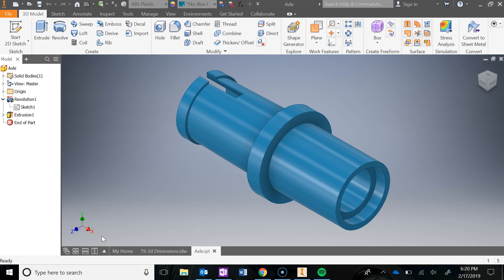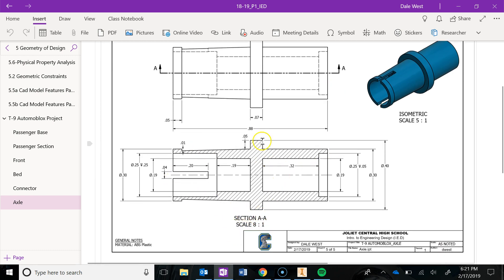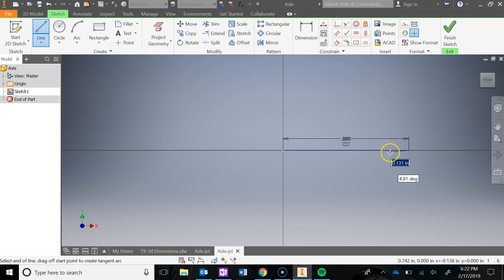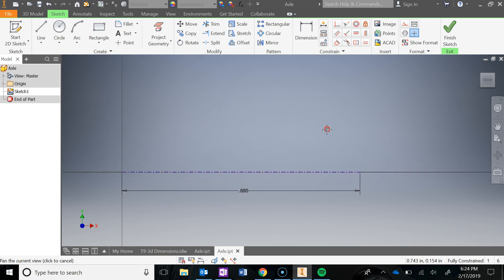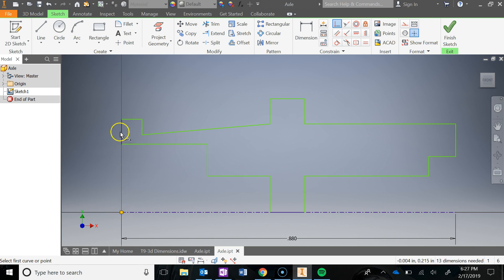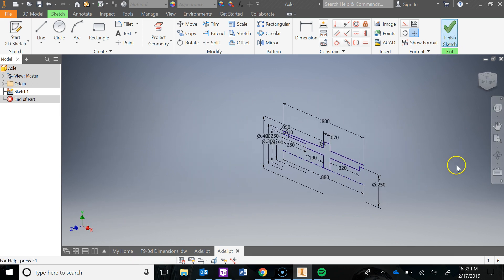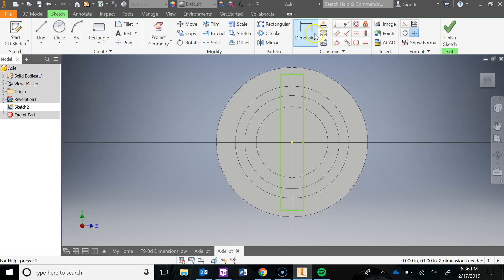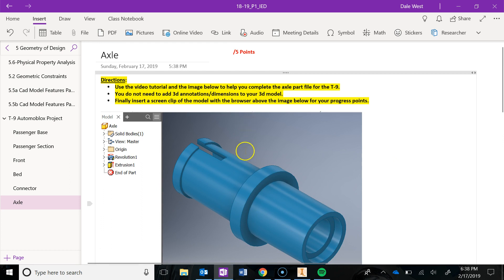7-T9-Axle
In this video tutorial I will show you how to create a half-sectioned 2d sketch and then revolve it to create the axle for the T9 automoblox in Autodesk Inventor.